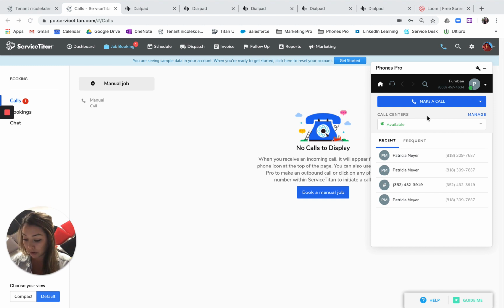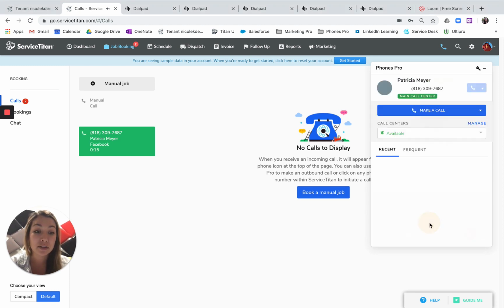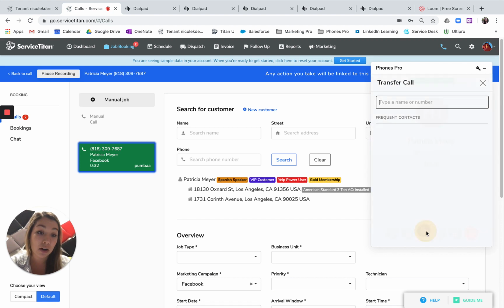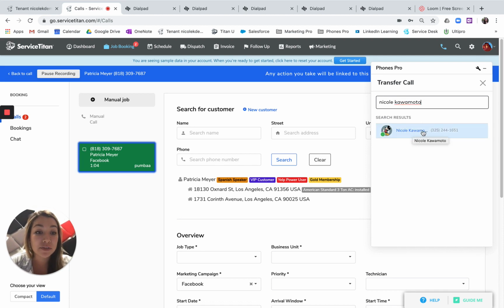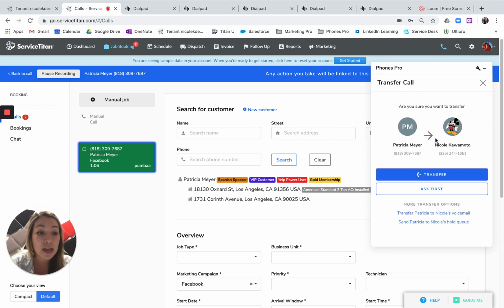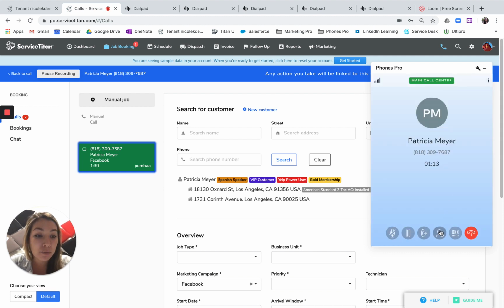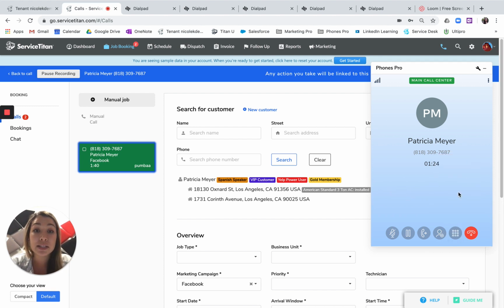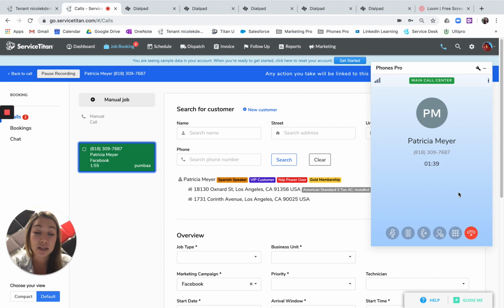CSR: How to Use Your New (Virtual) Phone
This video will cover the basics of how to use your virtual phone. It will walk you through both how to receive and return phone calls.

Thanks for joining ServiceTitan Phones Pro!

Here at ServiceTitan, we know that your phones are the lifeblood of your business, so we want to make sure we are here for you at every step of the way, so you can start boosting efficiency and booking more jobs !